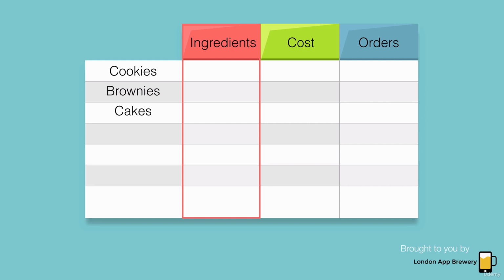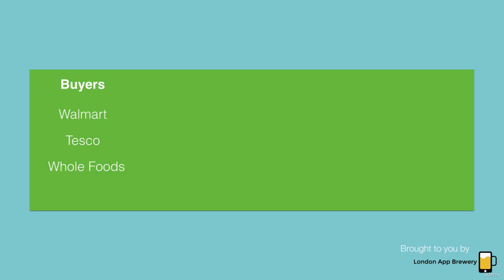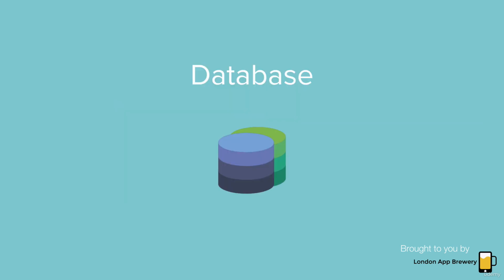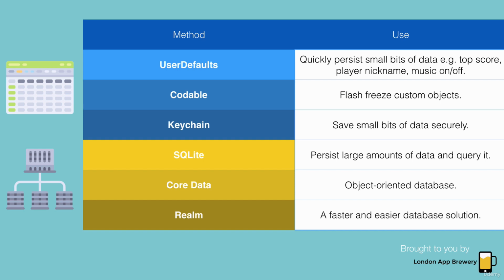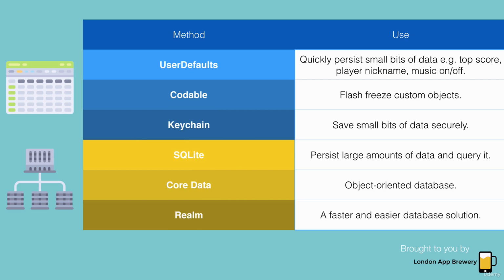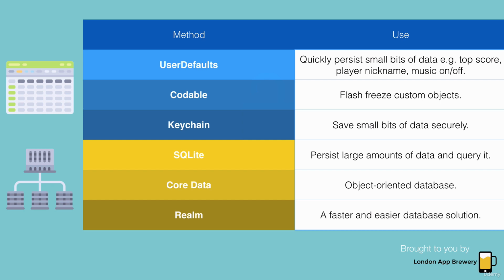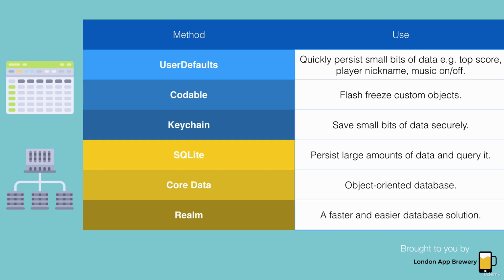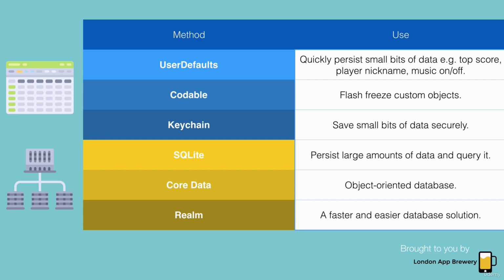248 Introduction to Databases